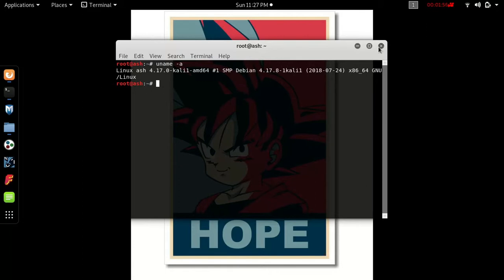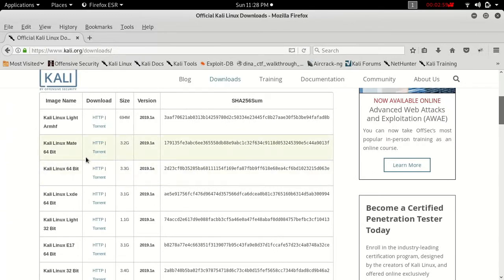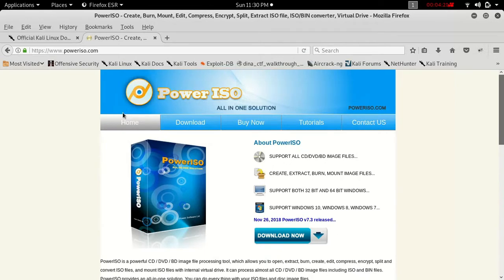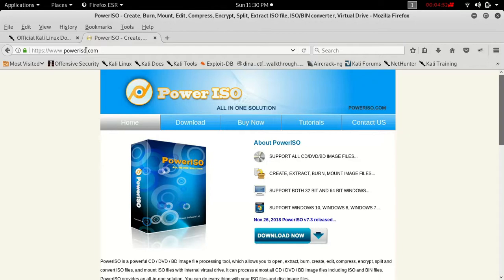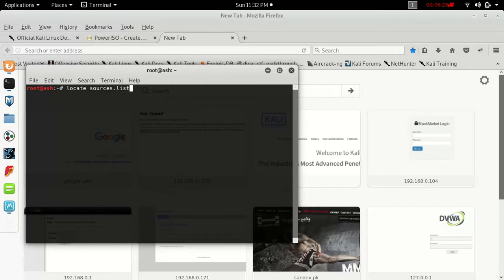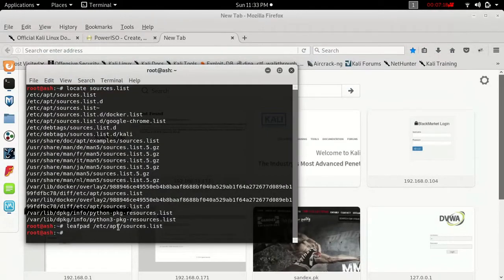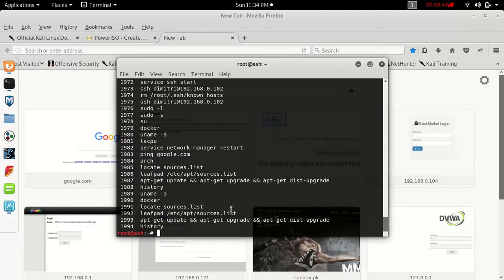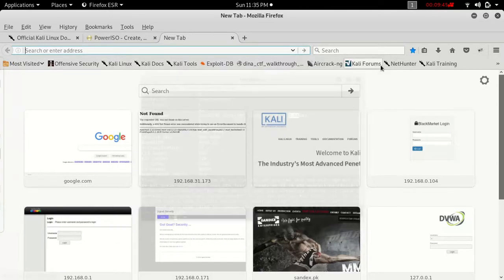lab setup for CEH(certified ethical hacking)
This video is for those who want to enter into the cybersecurity field and who want to learn how to hack.
This is the first video of lab-setup for CEH.

command:
apt-get update && apt-get upgrade && apt-get dist-upgrade

also, you geeks can join us our telegram group for any questions